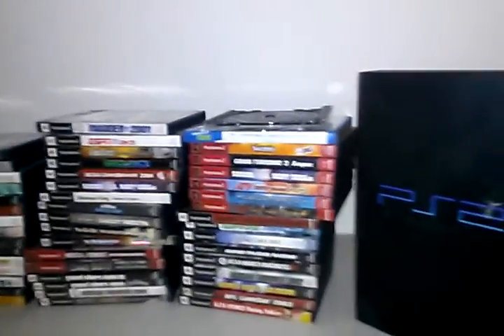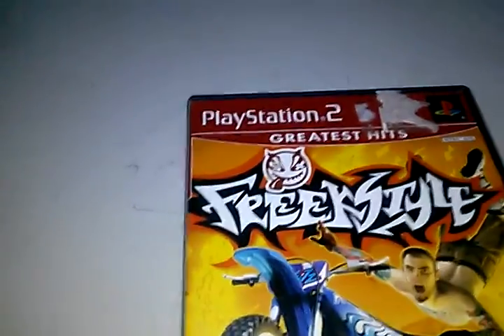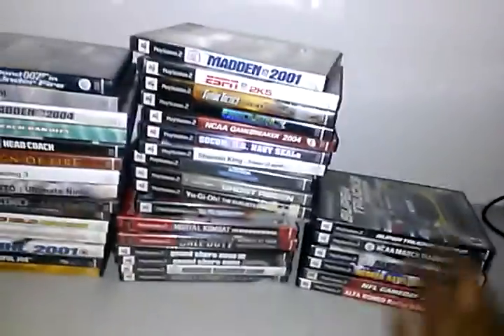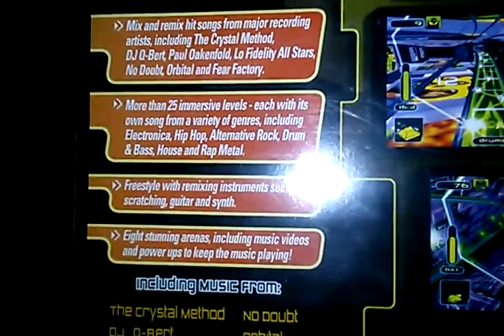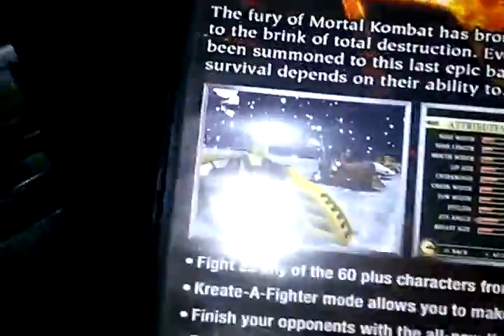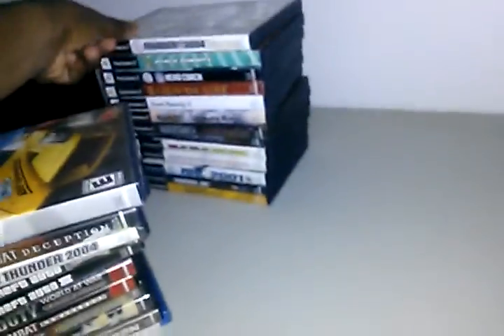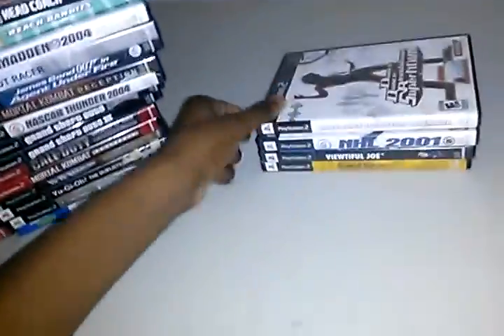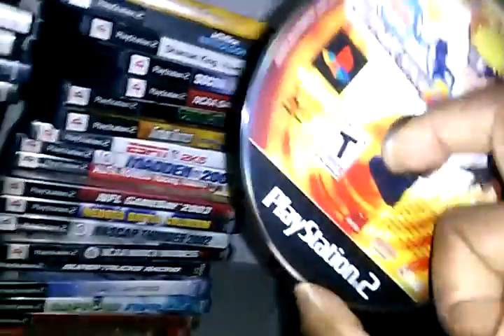Ps2 collection 2016